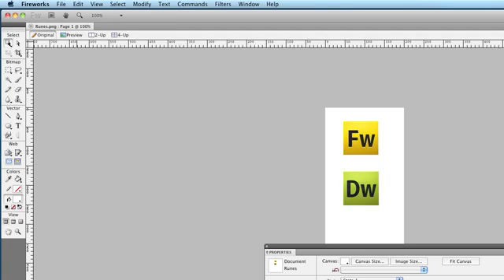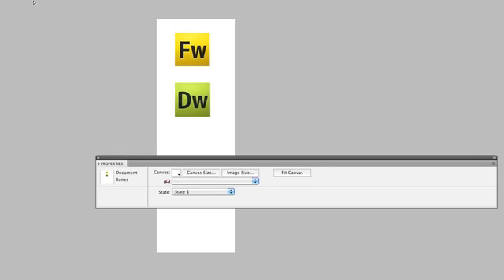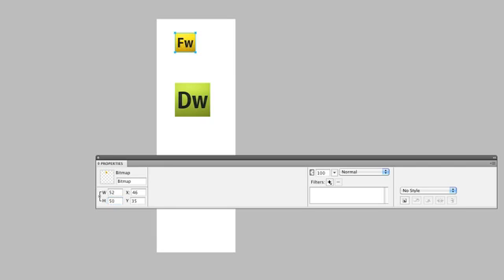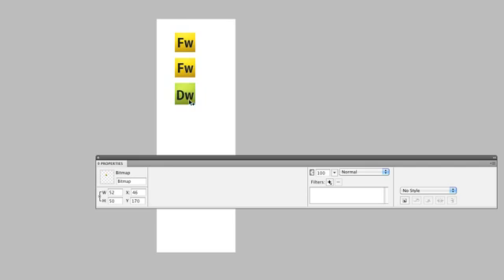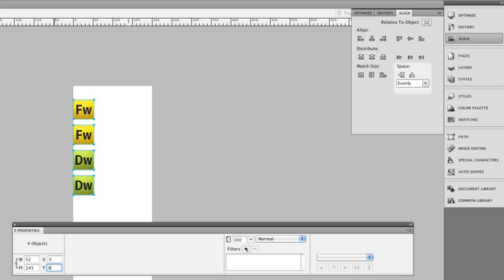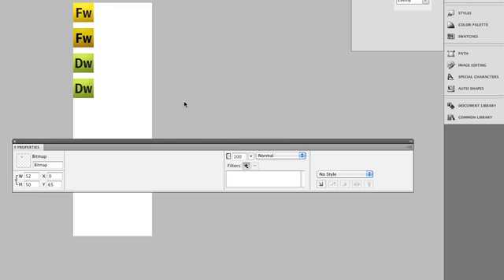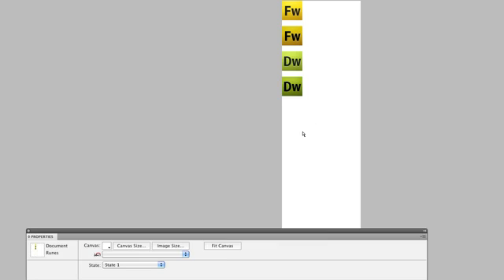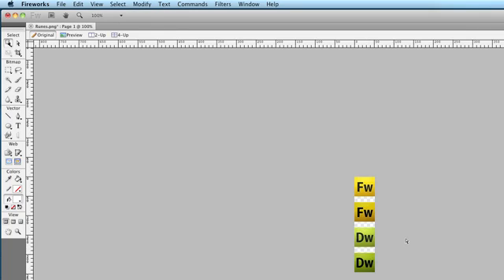CSS Sprites Step 1: The Fireworks (Creating)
Step 1: CSS Sprites in Fireworks.